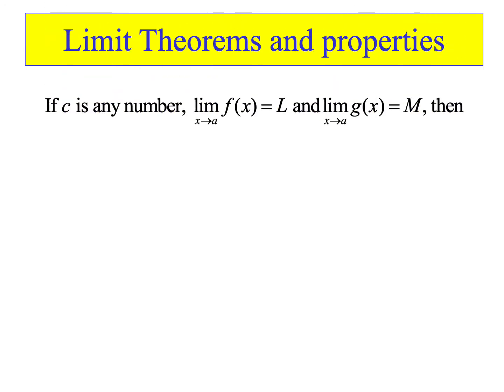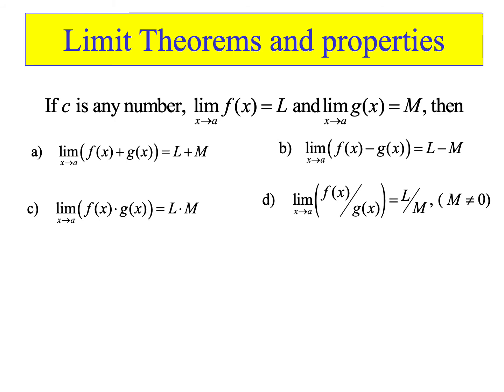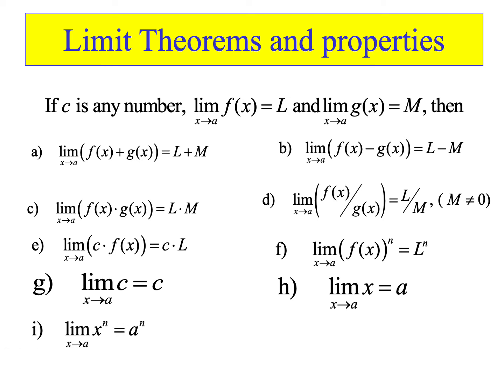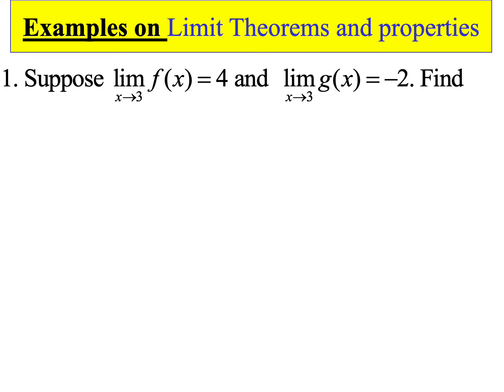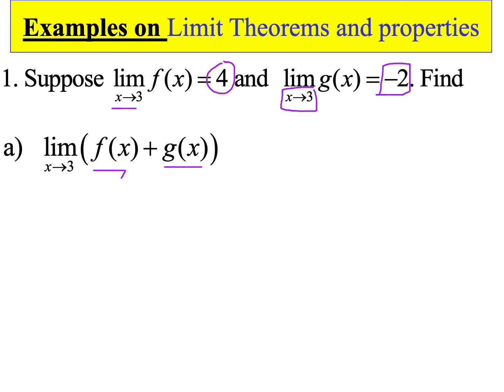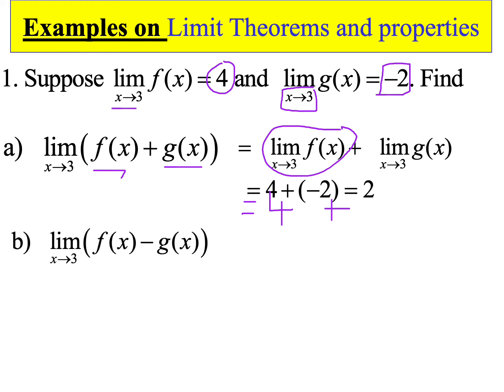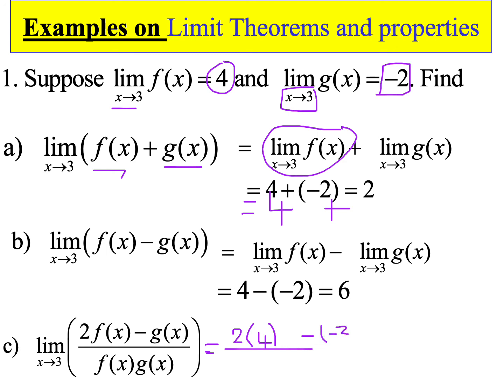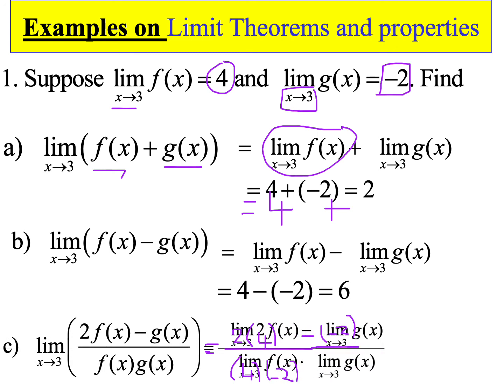Properties and Theorems of Limits